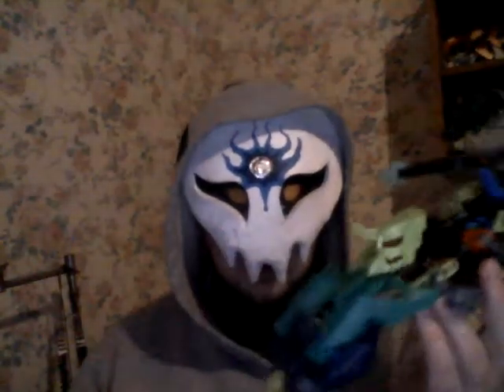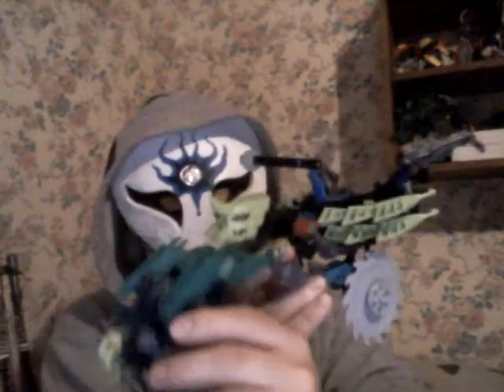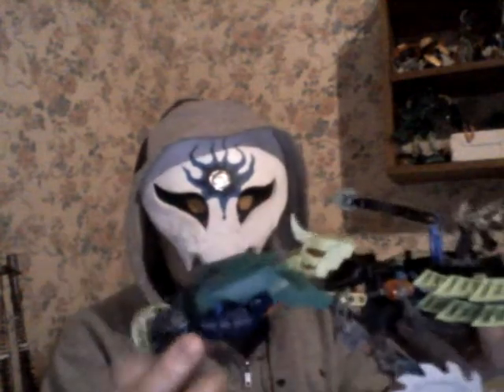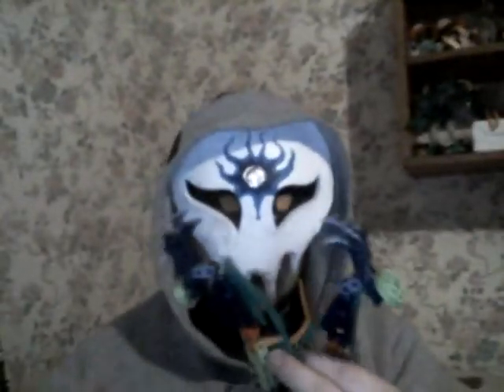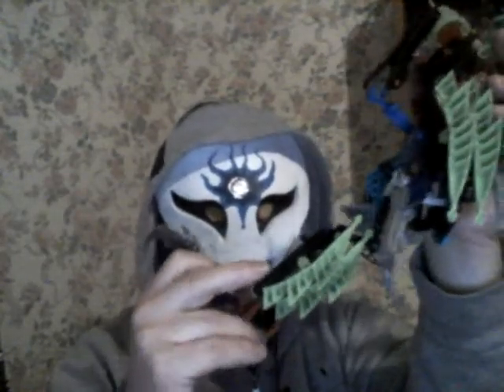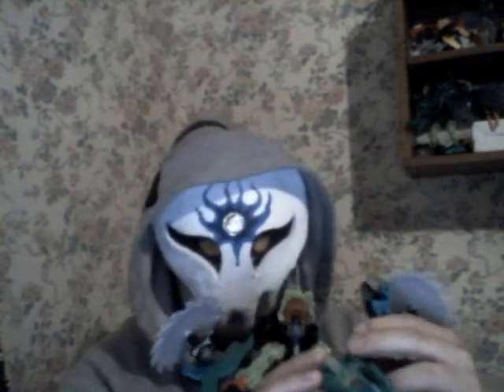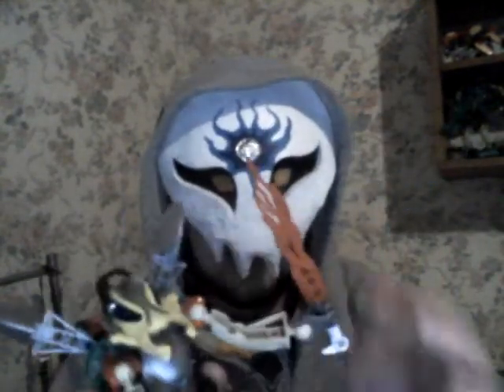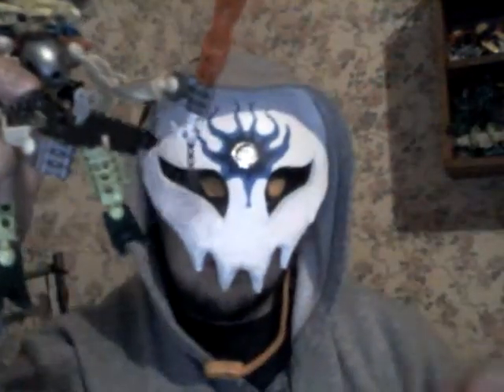MOC Show: Episode 33 Corroder 2.0 Redux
Finally fixed him!  There were a number of niggling little things that bothered me about his first design. And I was finally able to take care of all of them.